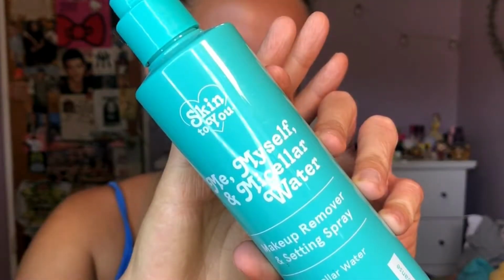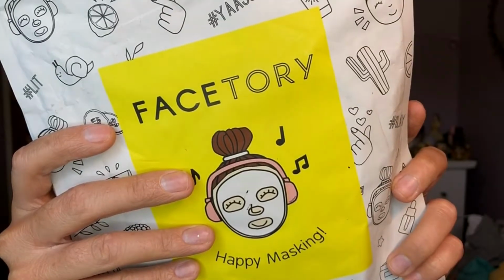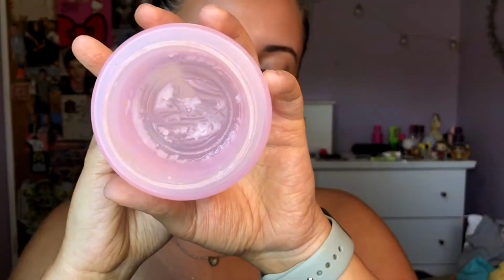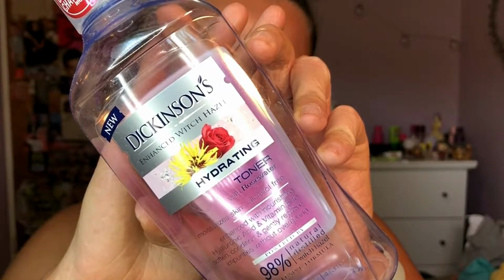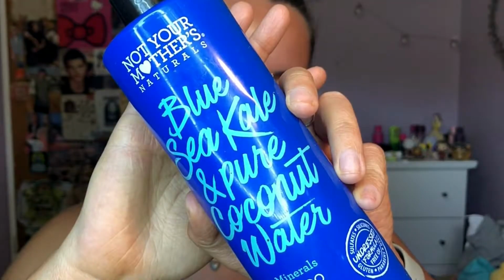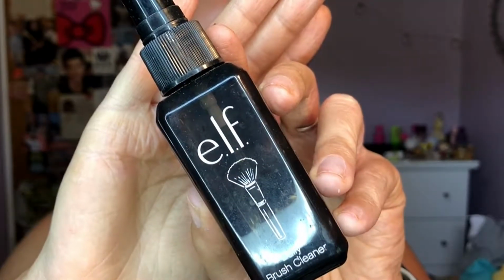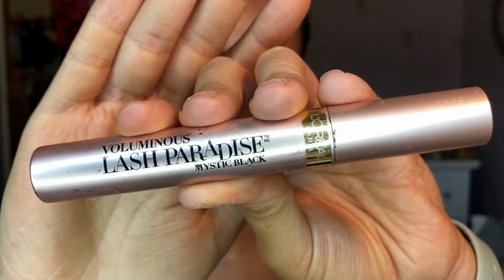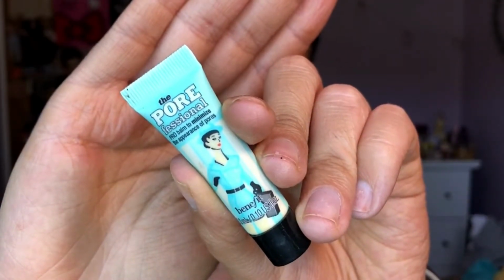PRODUCTS I'VE USED UP | EMPTIES #12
OPEN ME

Welcome back! Today's video is an empties! What have you used up recently?

Facetory Let's Talk Vitality! Firming Mask
Shea Moisture 100% Virgin Coconut Oil Daily Hydration Leave In Treatment
Nature Box Coconut Oil Shower Wash
The Face Shop Rice Water Bright Hydrating Cleanser